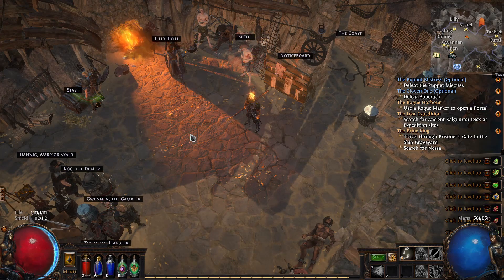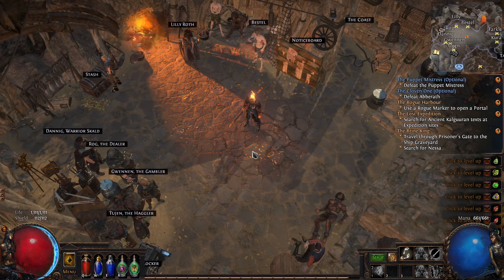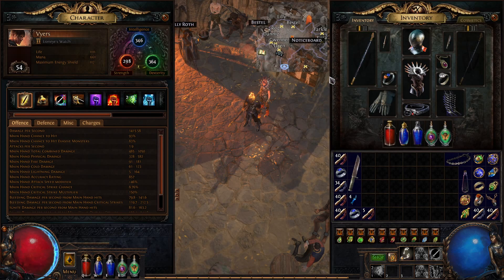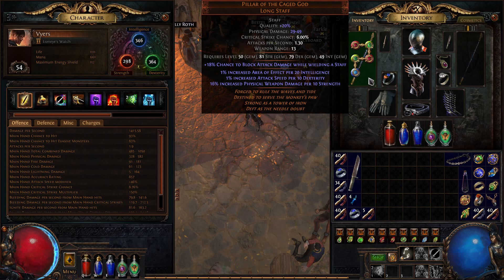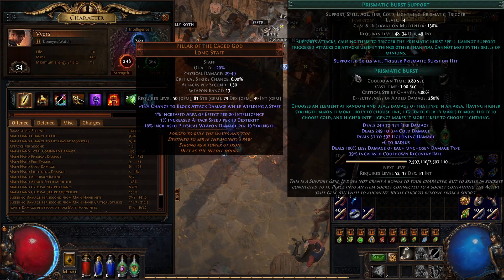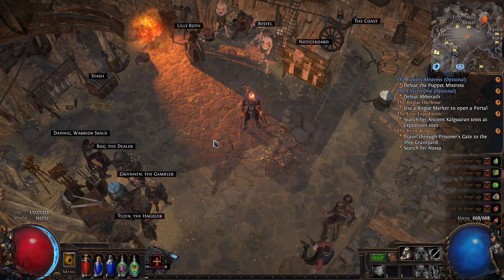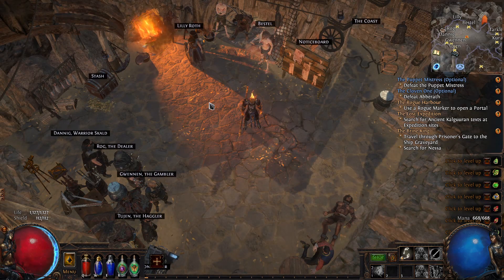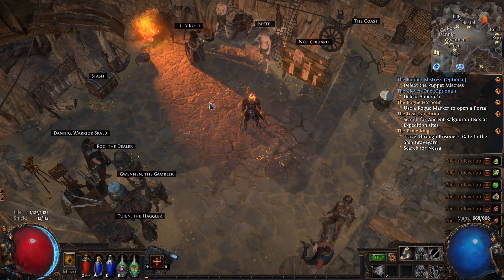Path of Exile | Saboteur Glass Canon Build | Not Recommended | 3.21 Crucible Update